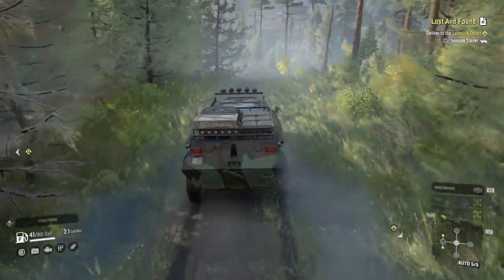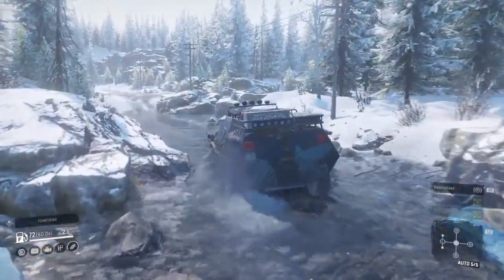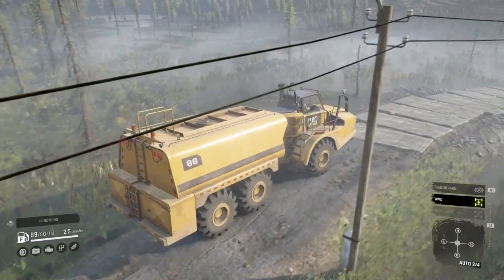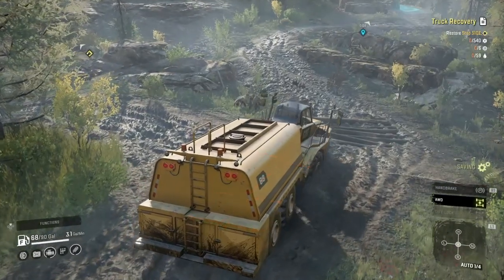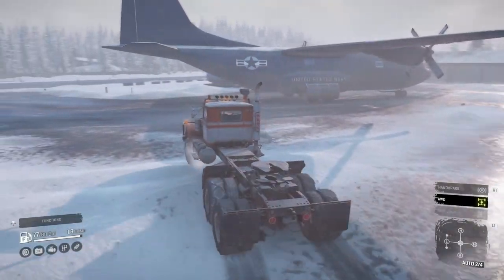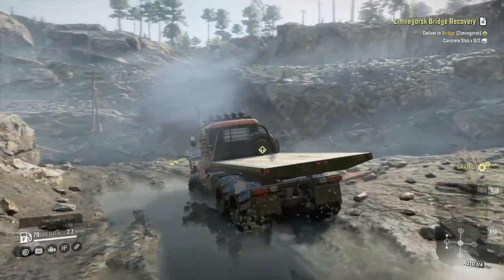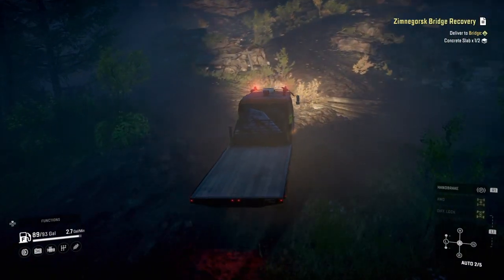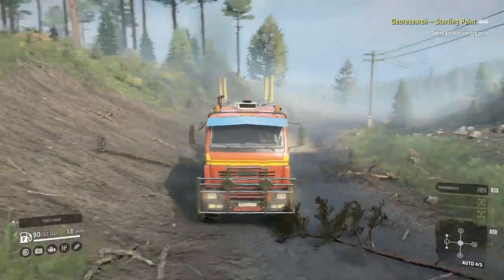Top 5 BEST Vehicles in Snowrunner (PS4)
Here's our picks of the Top 5 Best Vehicles in Snowrunner.

Overview | 0:00
#5 | 1:25
#4 | 2:24
#3 | 3:22
#2 | 4:04
#1 | 4:42

Recorded and Narrated by SSJGoku80 on a PS4.